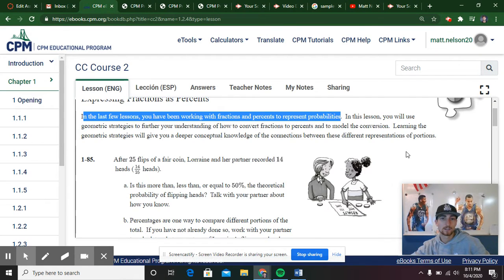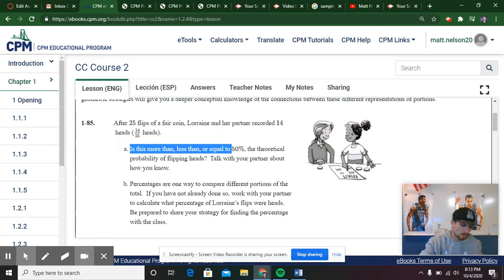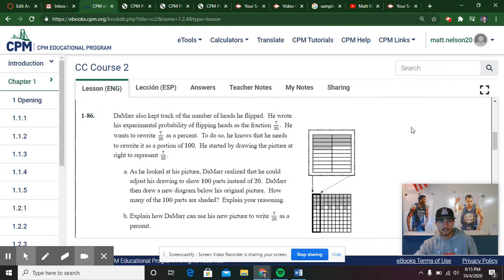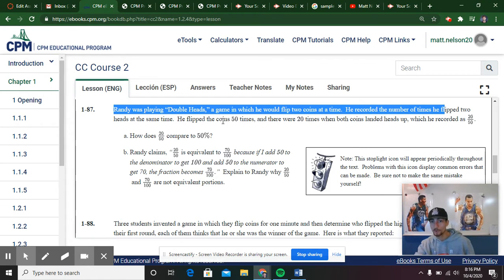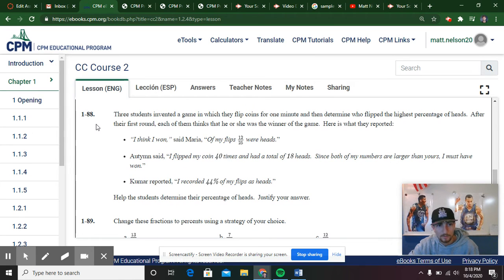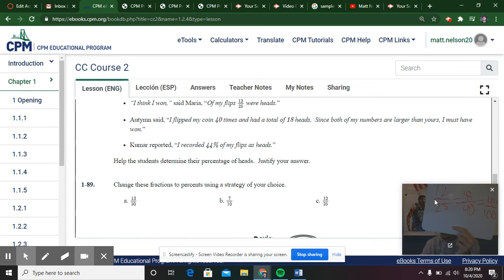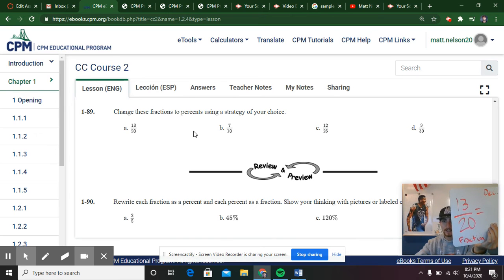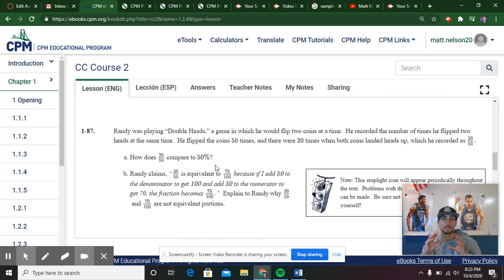CC2 Lesson 1.2.4 Fractions to Percentages